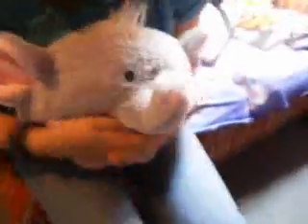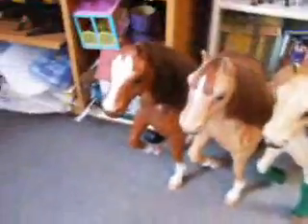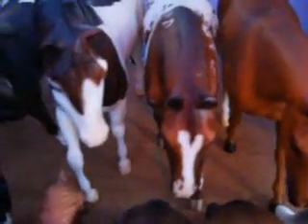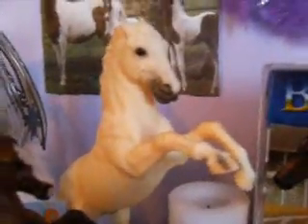NEW VIDEO TOUR OF MY BREYERS (*UPDATED*)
sorry i didn't have time for an opening and i had to cut ALOT out because it was so long. also, please excuse my behavior, i was VERY hyper. lolz. =P

#58 - Most Discussed (Today) - Pets & Animals
#42 - Top Favorites (Today) - Pets & Animals

#69 - Most Discussed (Today) - Pets & Animals
#39 - Top Favorites (Today) - Pets & Animals